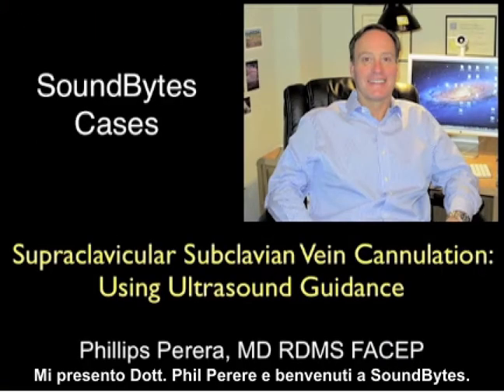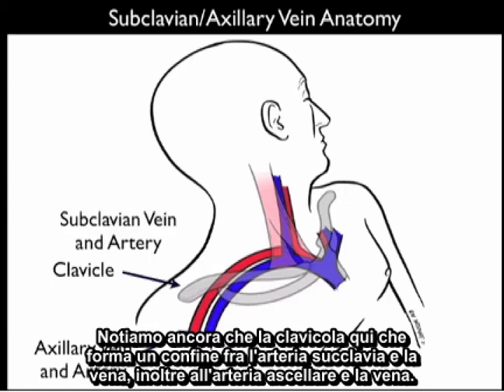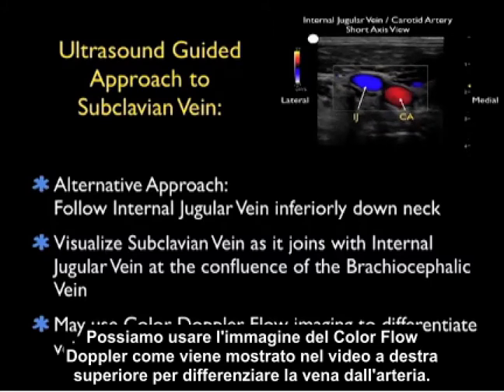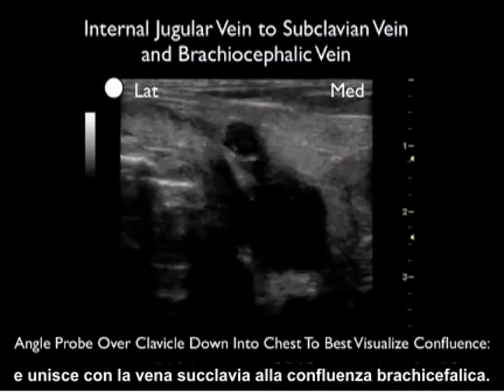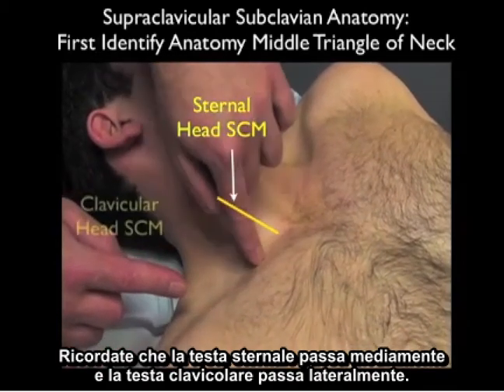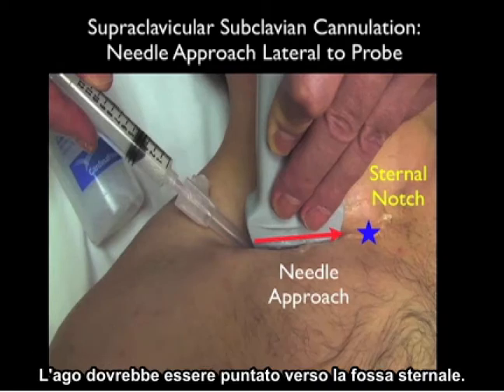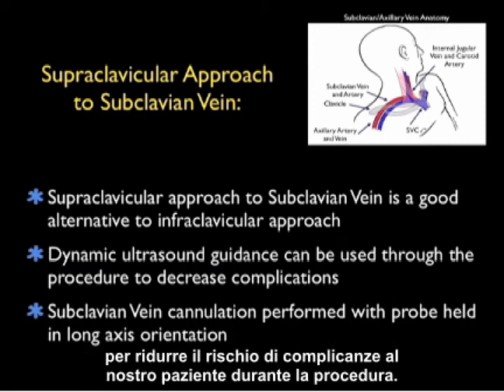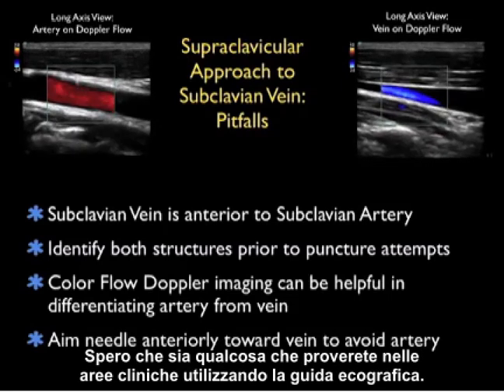Video procedurale: Approccio sovraclaveare alla cannulazione della vena succlavia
In questo video per la formazione viene dimostrato e spiegato un approccio sovraclaveare ecoguidato per la cannulazione della vena succlavia.